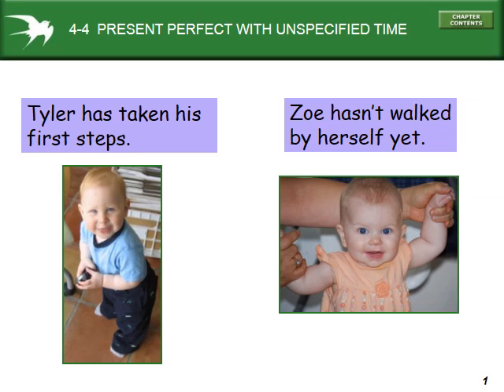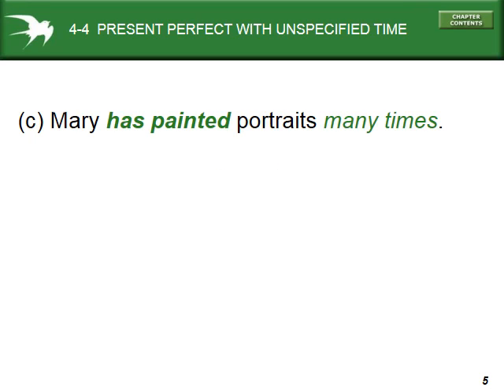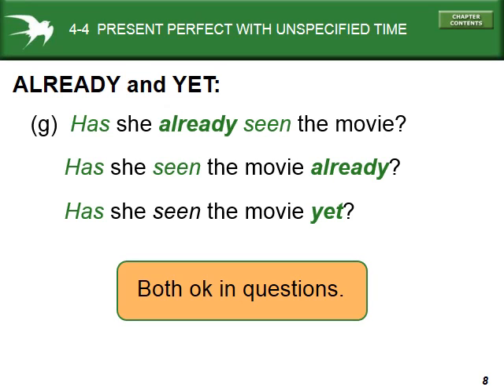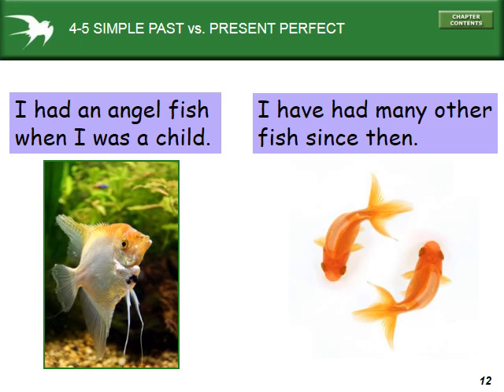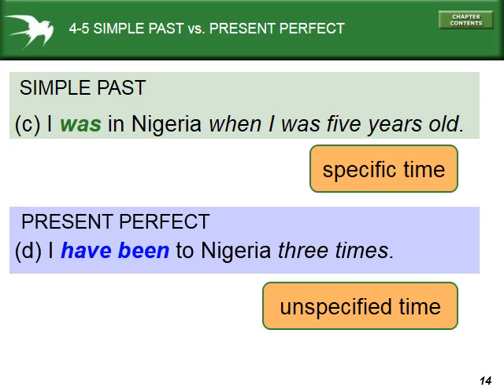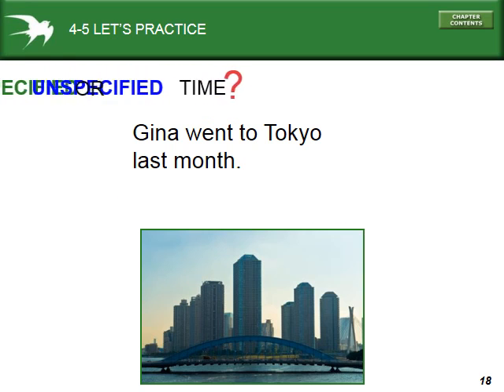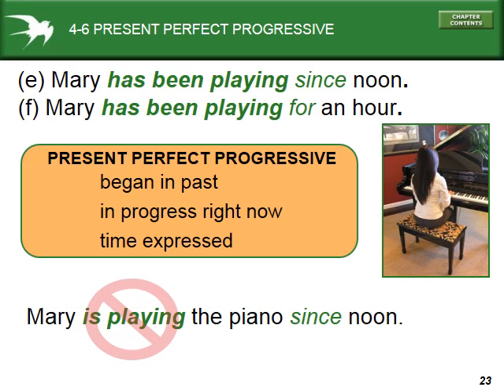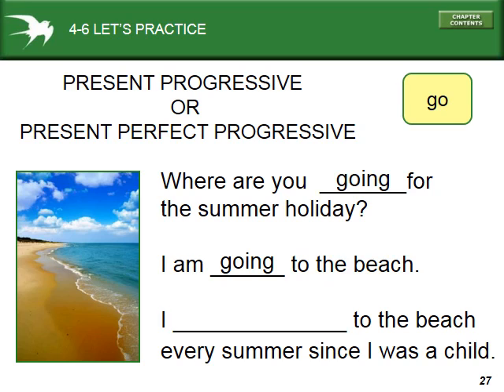Fundamentals of English Grammar Chapter 4 Part 2